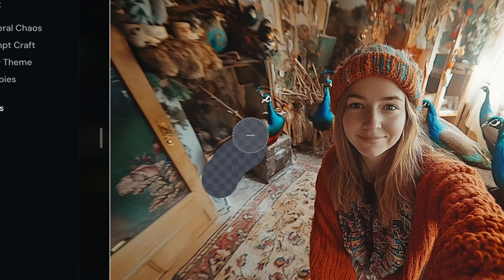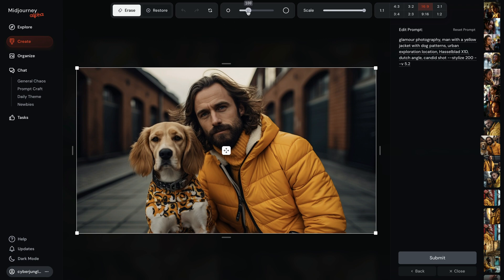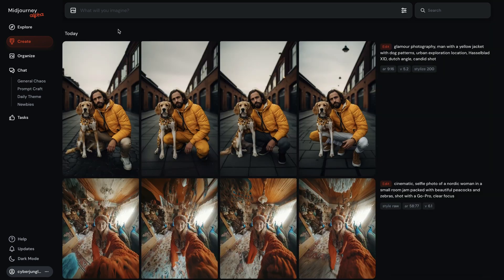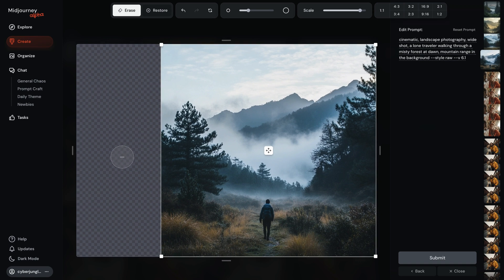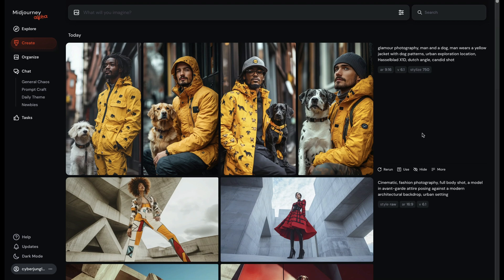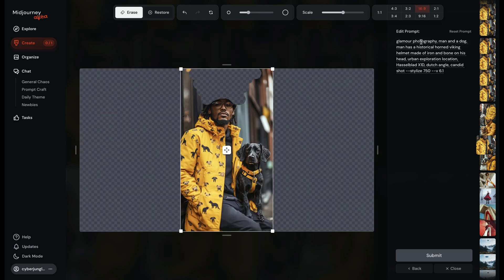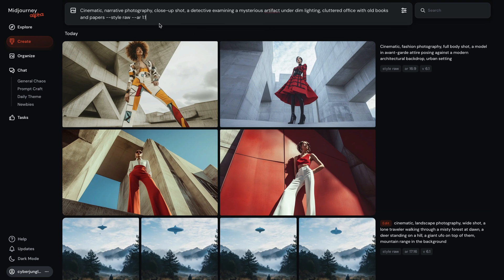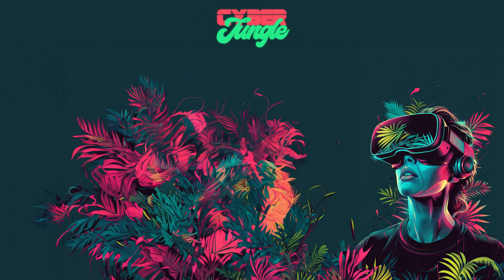Midjourney’s NEW Image Editor is Here! (Edit, Repaint, Pan and Zoom Out Simultaneously)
Welcome to our latest tutorial, where we dive deep into **Midjourney’s groundbreaking new web editor**! This video is your ultimate guide to mastering the powerful features of this advanced tool, designed to elevate your AI-generated images to the next level.
In this tutorial, we’ll show you how to:

🎨 Edit and repaint images with precision using the intuitive brush tool.
🖼️ Reframe and outpaint your images effortlessly with scale and aspect ratio presets.
🔍 Zoom out and extend your canvas, giving you the creative freedom to adjust image dimensions and modify prompts on the fly.
🌐 Pan across your images in any direction to create stunning cinematic effects, perfect for storytelling, architecture, and fashion photography.

We break down each feature step-by-step, providing clear examples and tips to help you make the most of this exciting new editor. Whether you’re looking to enhance your creative projects or explore new artistic possibilities, this tutorial has you covered!

📝 Midjourney V6 Style Guide: Improve your prompting skills with my comprehensive cinematic photorealistic guide for Midjourney V6.

💬 Your Thoughts Matter: Have questions or insights about the Midjourney V6 update? We love hearing from our Jungle community!